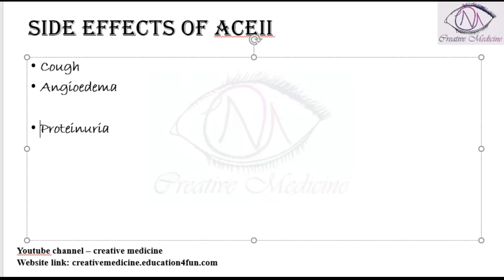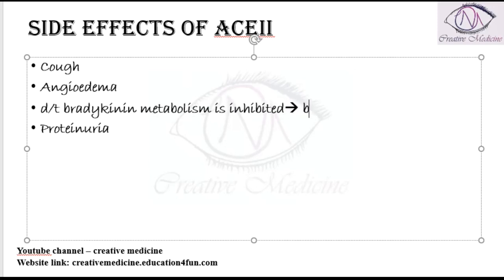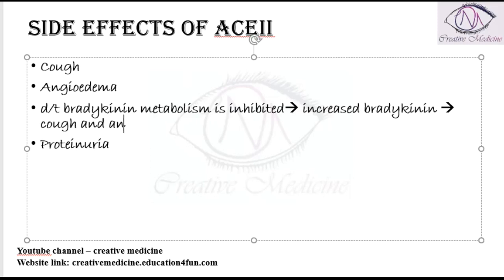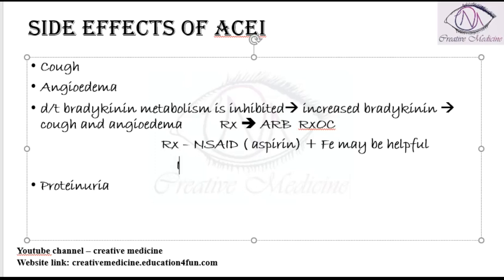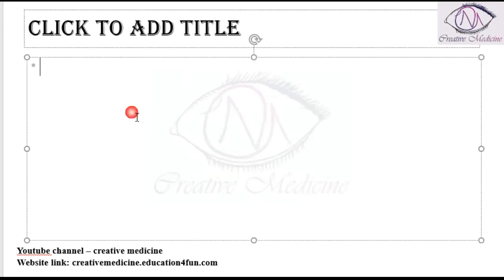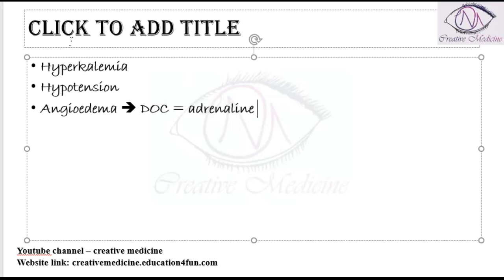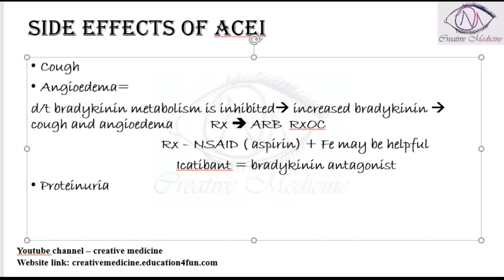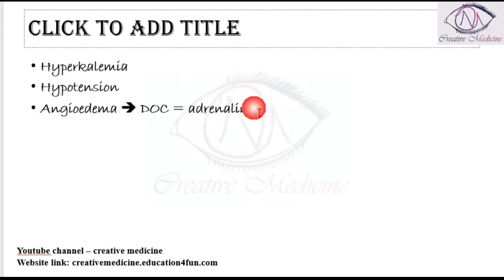Lec 4 Anti Hypertensive Drugs ACE Inhibitors Side Effects